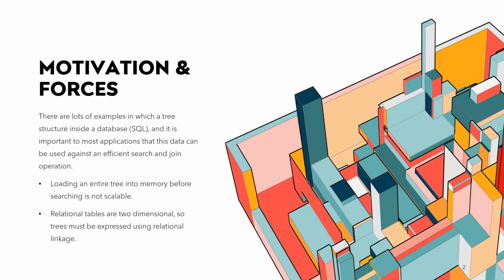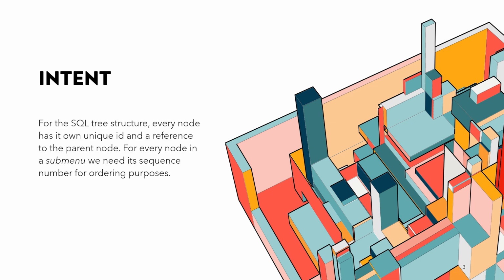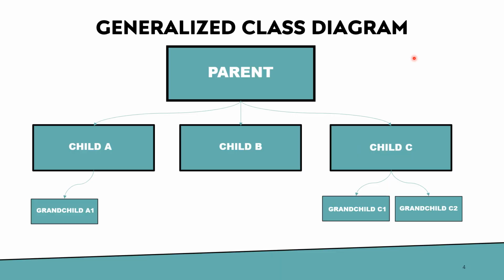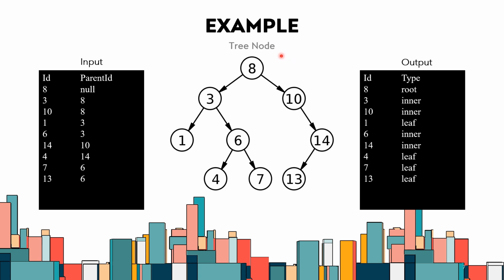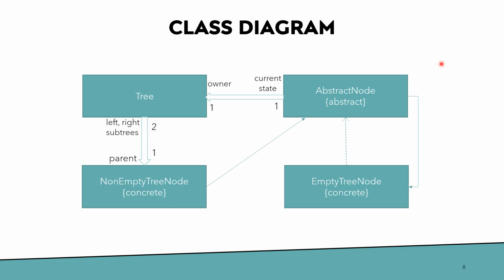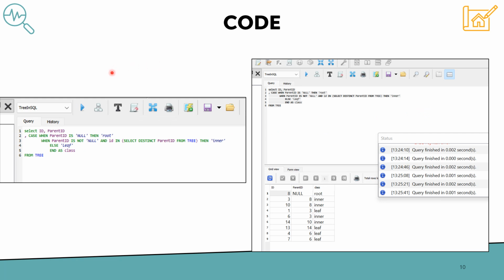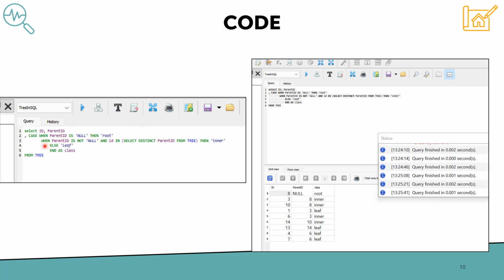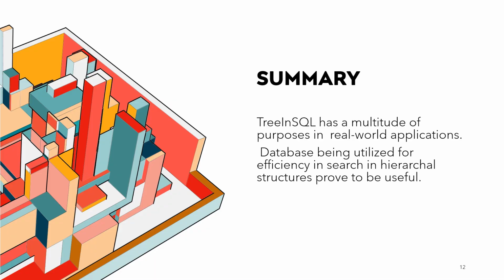TreeInSQL Presentation - CIS 476 Software Architecture & Design Patterns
Hello viewers! This video is a presentation of my chosen design pattern, tree in SQL, hope you enjoy! Like it up!!